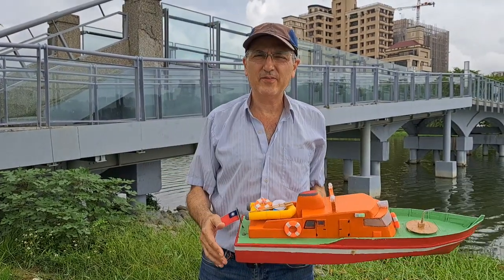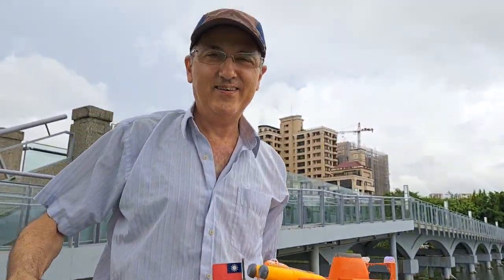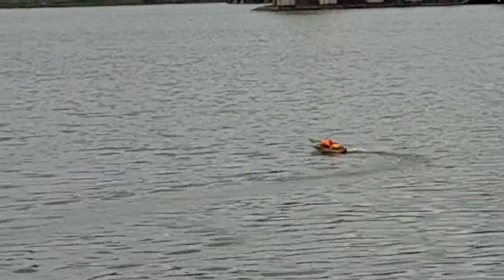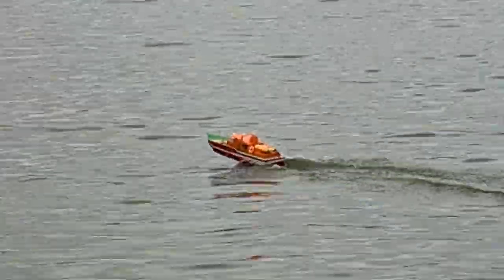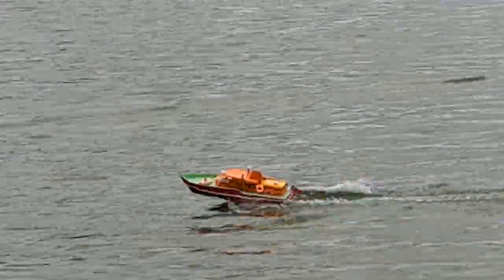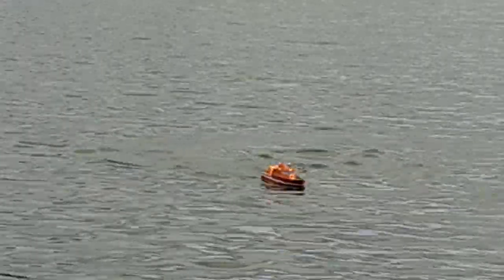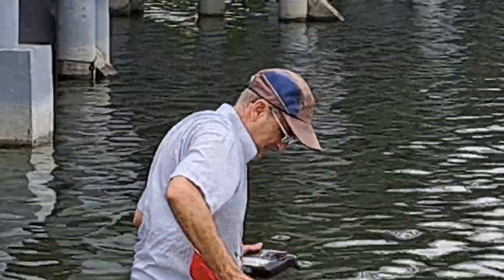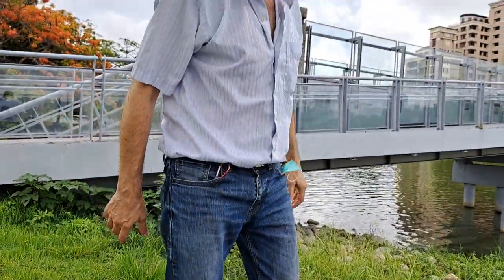RC FIREBOAT, on a cloudy day.